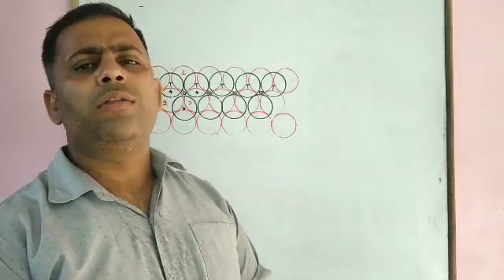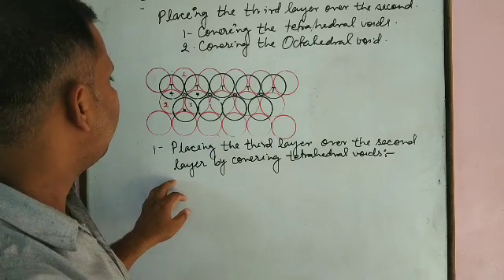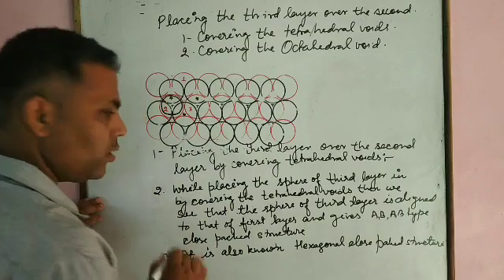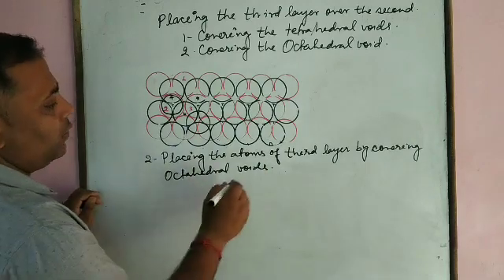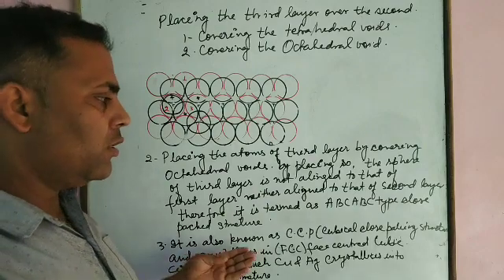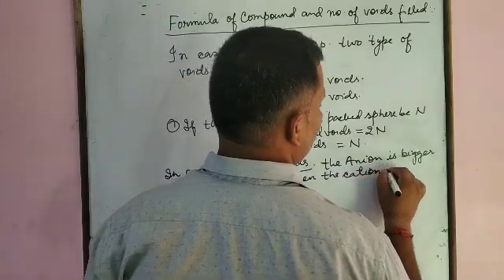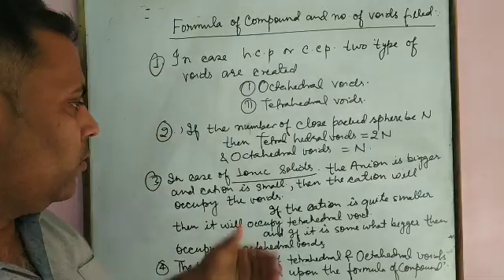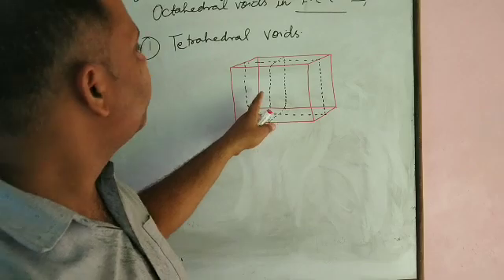Solid state class 12th part 9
By Chandra Shekhar tiwari M.ScBHU